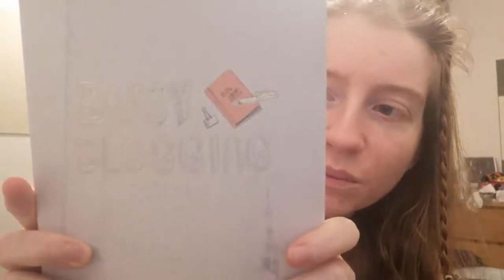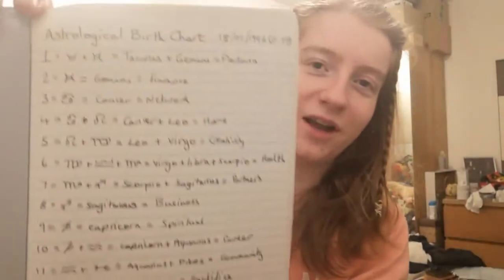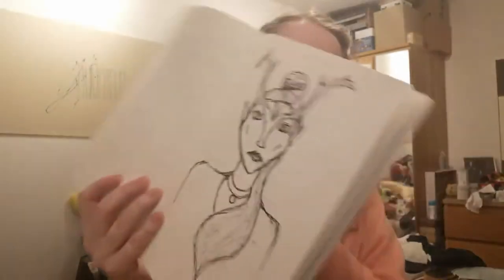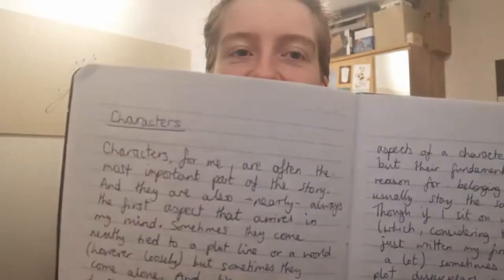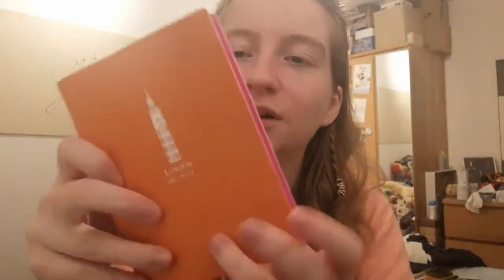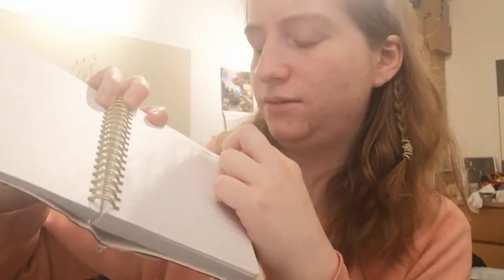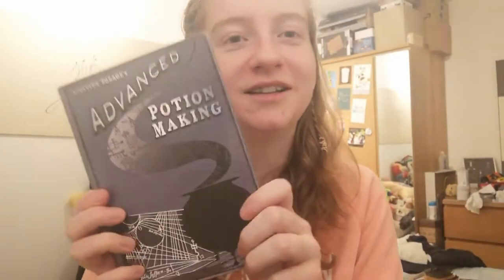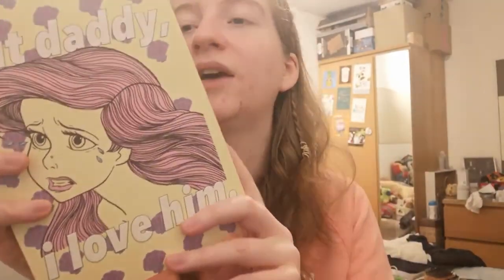My Notebook Collection 2021 Edition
So I decided to do something a little different and give a little tour of all the notebooks I have collected whilst living in my flat.
Deviant Art: Immortal Crown